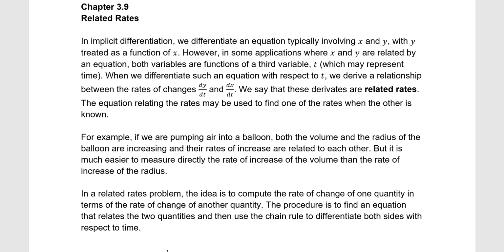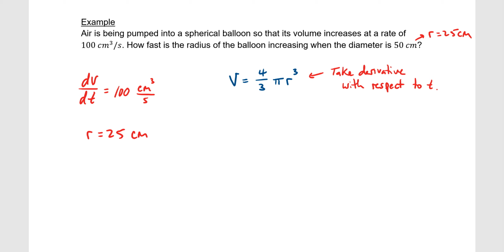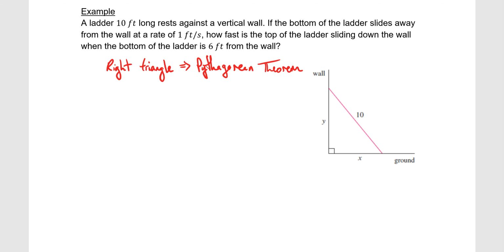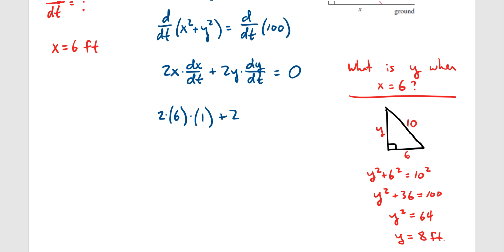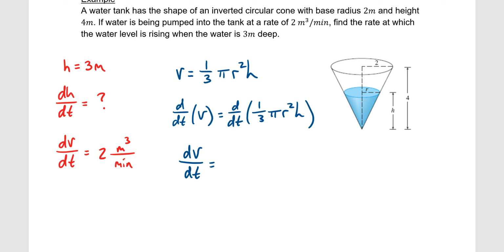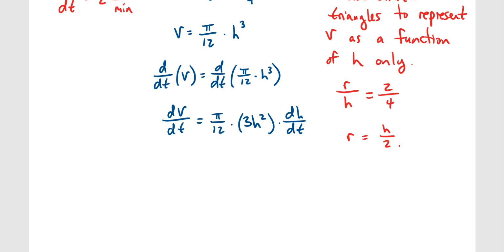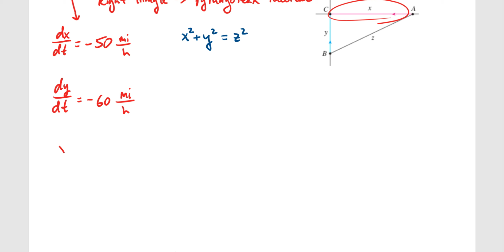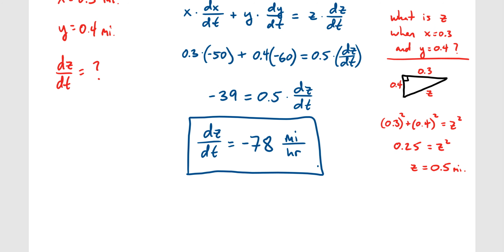Chapter 3.9 - Related Rates